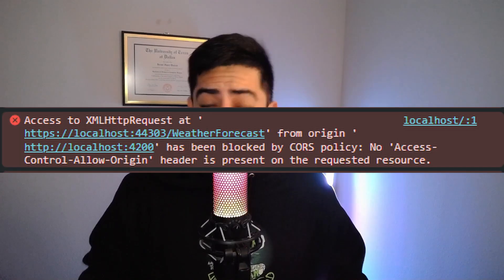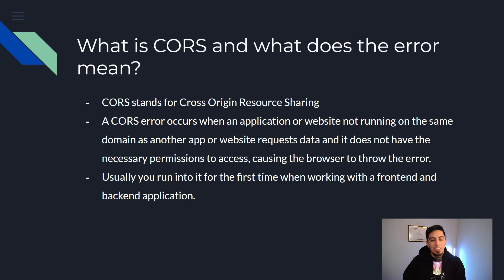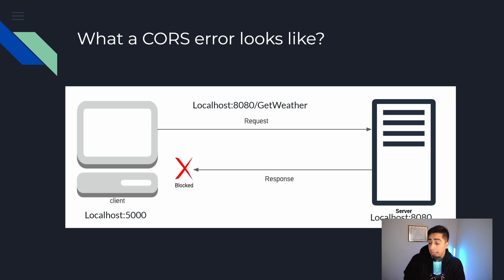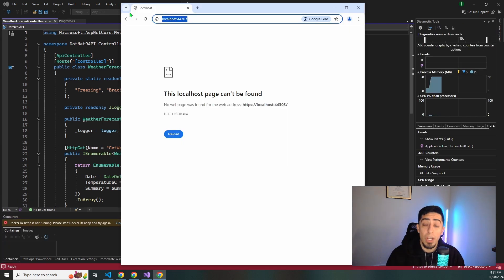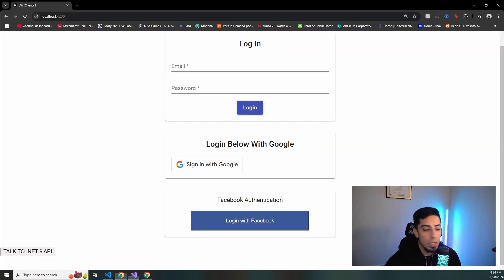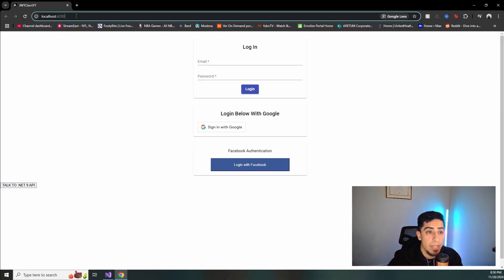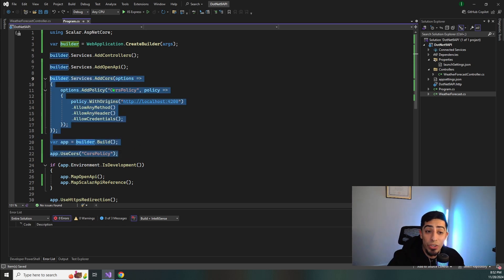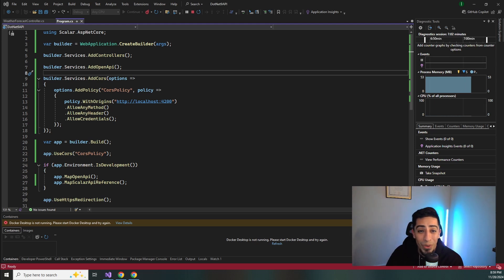How to fix CORS Errors EASILY in your .NET 9 API!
Cors errors can be some of the most confusing errors to encounter for younger developers. This can be from the weird name to it not technically having to do with logic you have implemented on the given endpoints. Its a particular security check the browsers do to make sure the exchanging of data should be happening between client and server. Luckily in .NET apis this can be fixed easily by using a built in nuget package to create your very own cors policy in your .Net api.

Timestamp
00:00 Intro
00:37 What is a CORS error and how to fix it
03:21 Our Angular application and .NET 9 api
04:28 CORS error and how to fix it in our .NET 9 api
07:26 Testing .NET 9 api to see if CORS error is gone